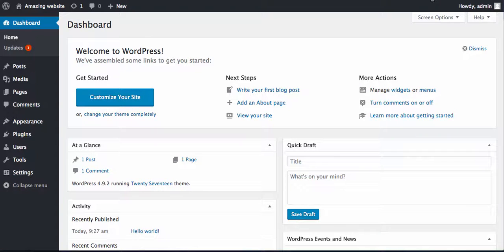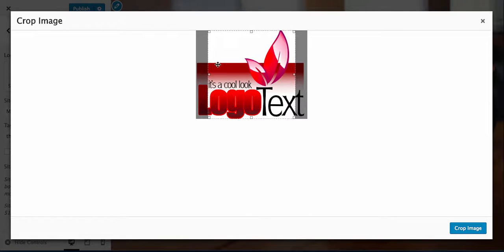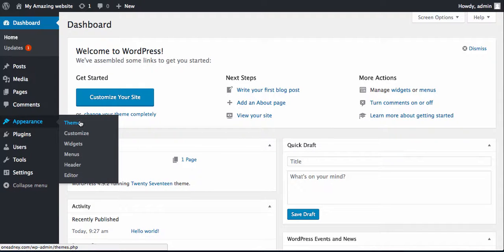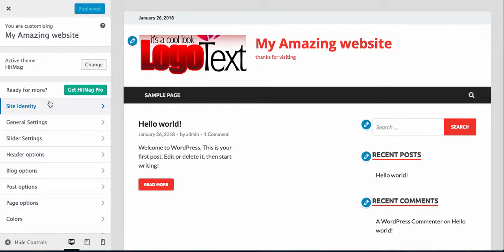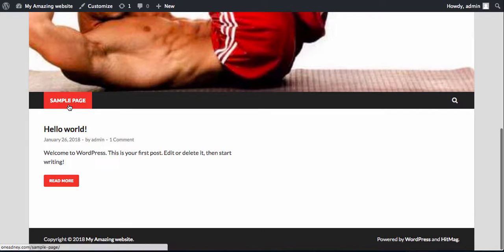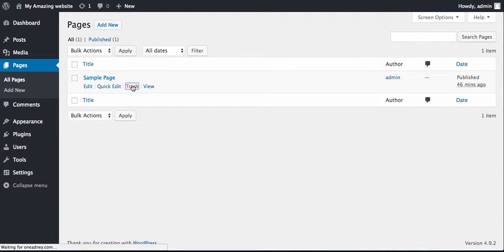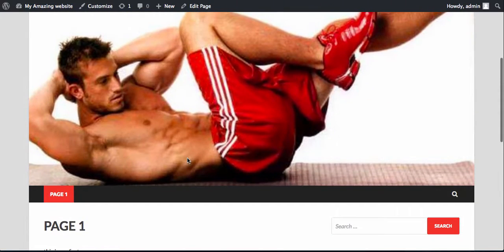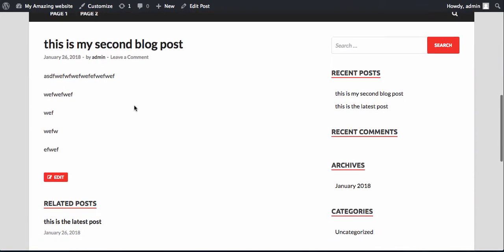Wordpress Basics- Setting Up your website - your first blog and page